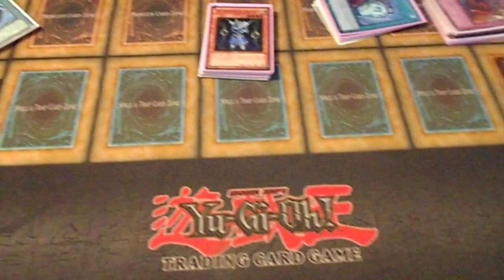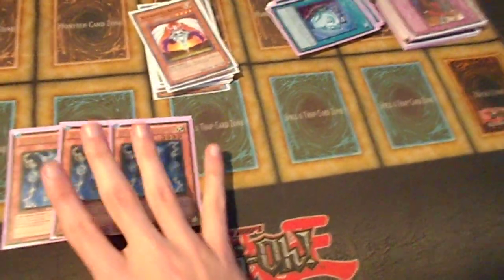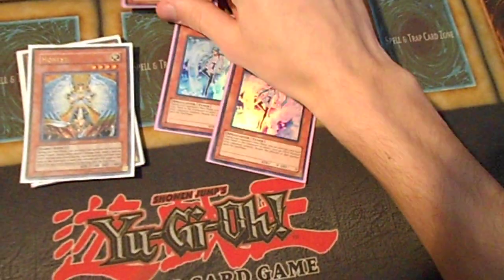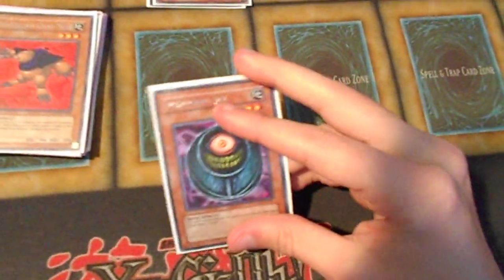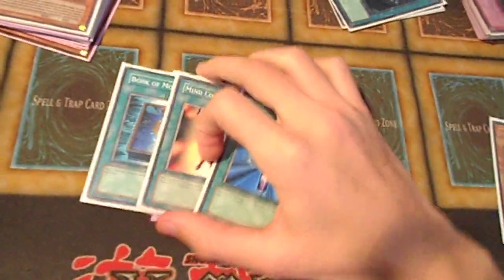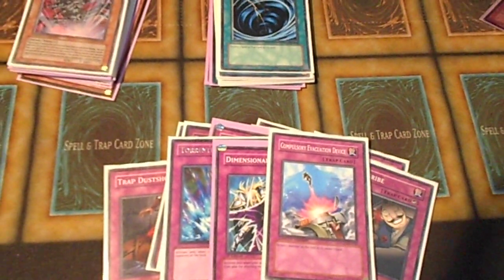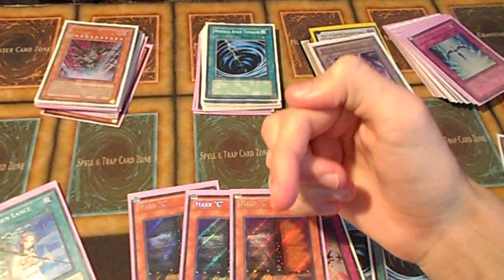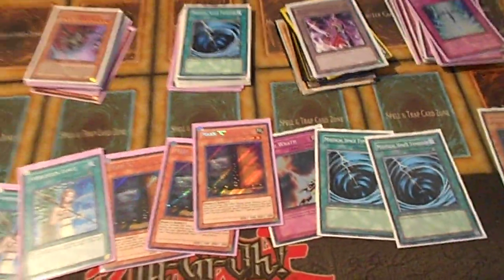Deck of the Month January 2012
Just a fun Counter Fairy variant for the end of format. Works well against all mainstream matchups but does struggle against rogue matchups so I highly recommend siding well and playing smart.

-intch95

AIM: dgzlegends

Yahoo: intch95

Skype: dgzlegends

Xbox Live Gamertag: GivingPlanet79